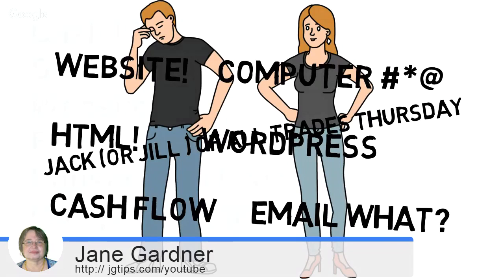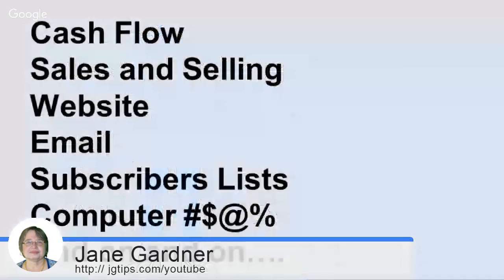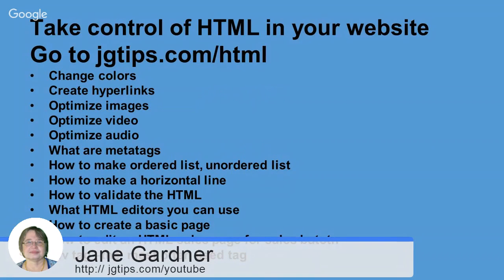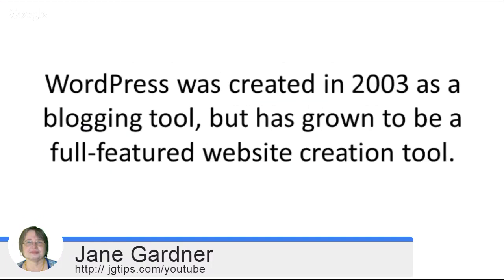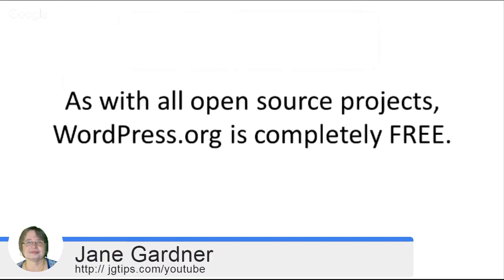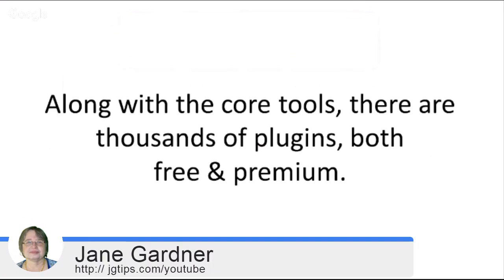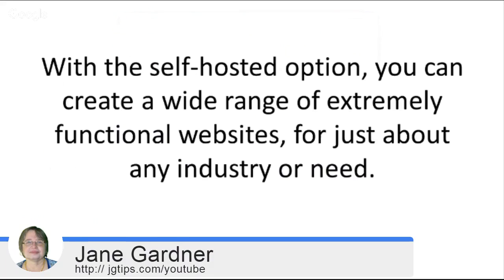"Solopreneur Success Strategies" Jack or Jill of All Trades Thursday "Wordpress- what is it?"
I'm Jane Gardner of and "On Jack or Jill of all Trades Thursday",on Solopreneur Success Strategies I talk about the skills and knowledge you need in your Solopreneur business to be a success. Solopreneur Success Strategies Jack or Jill of all Trades Thursday On today's show, I'm starting a series on Wordpress and how easy it is to use for your website.